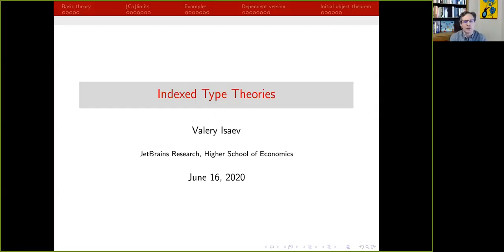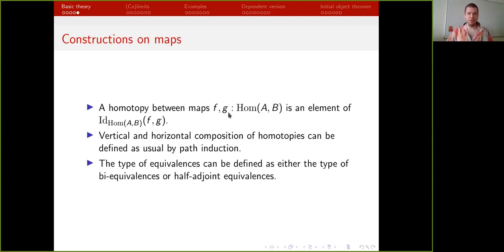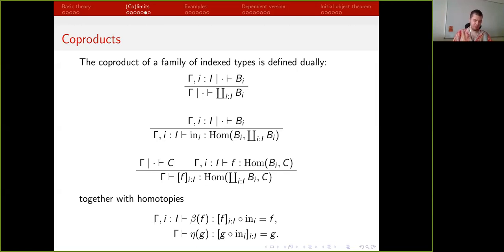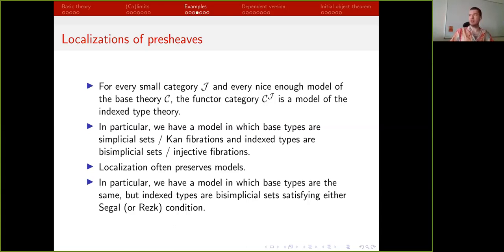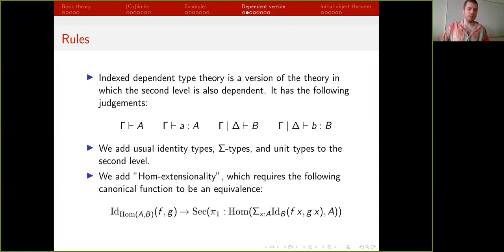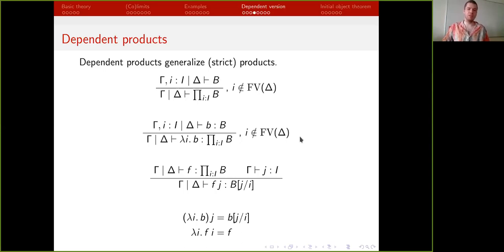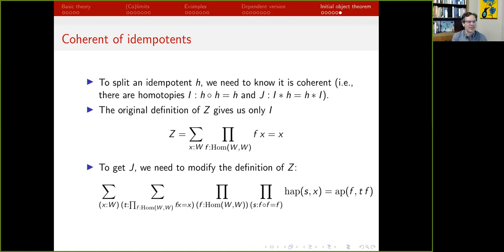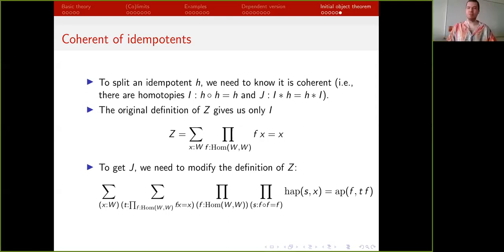Valery Isaev, Indexed type theories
Indexed type theory is a version of homotopy type theory which represents indexed ∞-categories. It has two levels of types: the first level correspond to ordinary homotopy type theory and the second one represents indexed objects. Indexed type theories generalize other similar two-level systems such as a form of cohesive homotopy type theory and certain linear dependent type theories. It can be used to reason directly in ∞-categories which do not have all the structure required by homotopy type theory.
In this talk, I define indexed type theory and describe various constructions in it including finite and infinite (co)limits and object classifiers. I will give several examples of models of indexed type theory including spectra and quasicategories. I will also prove a special case of the indexed adjoint functor theorem using the language of indexed type theories.